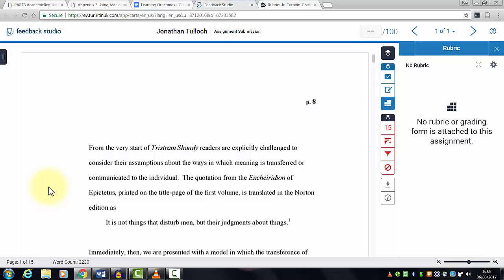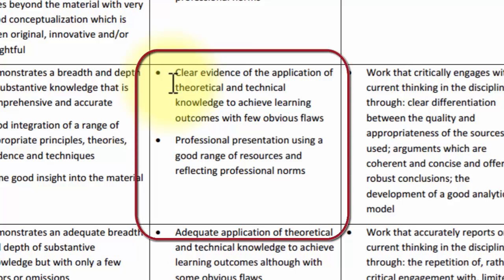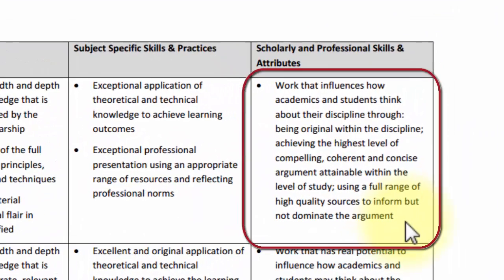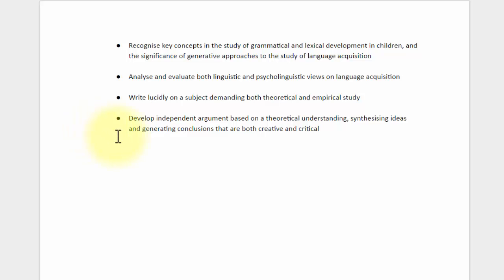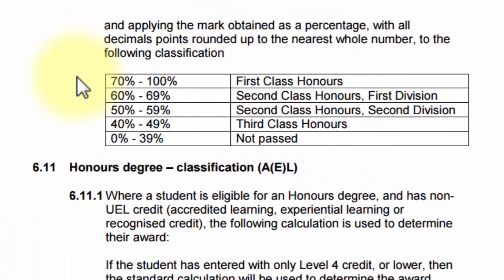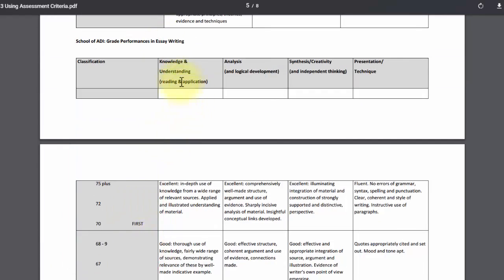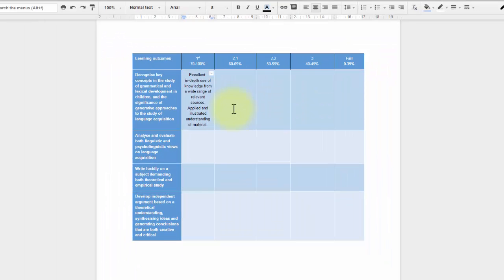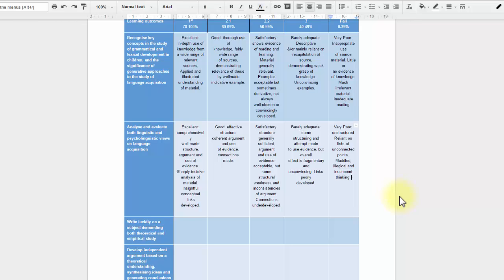Introduction to Rubrics